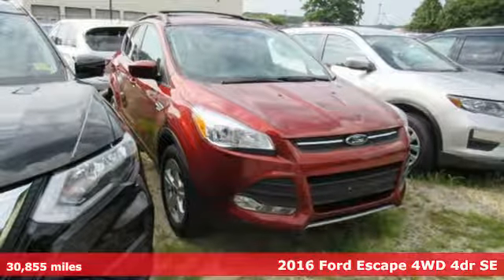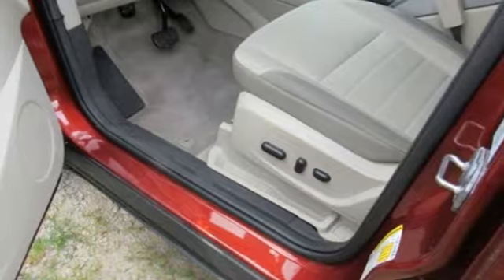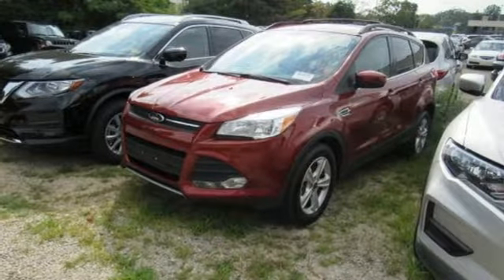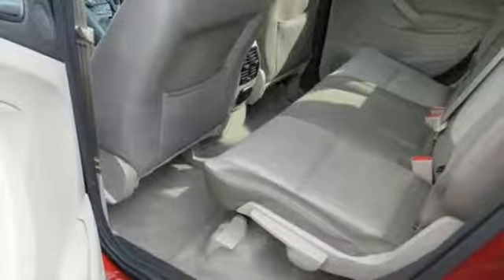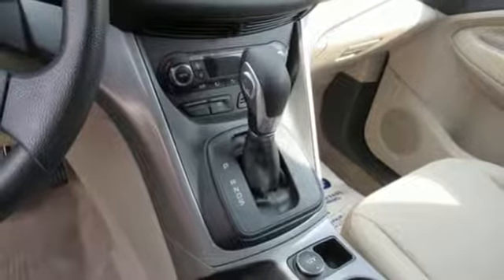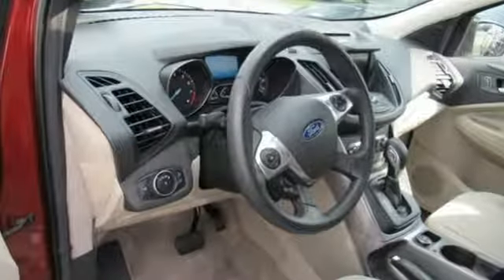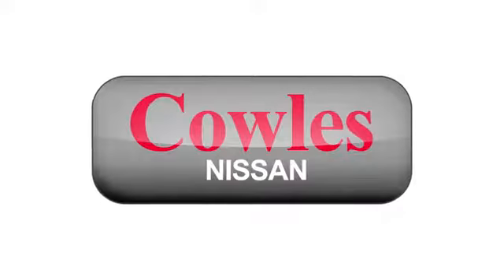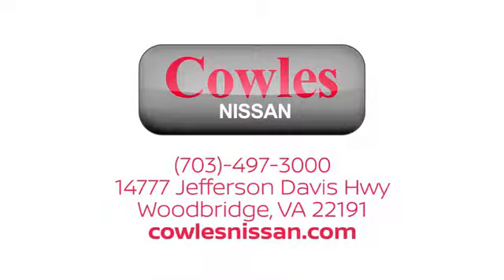Used 2016 Ford Escape Washington DC VA Woodbridge, VA P14236 - SOLD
Year: 2016
Make: Ford
Model: Escape
Trim: SE
Engine: EcoBoost 1.6L I4 GTDi DOHC Turbocharged VCT
Transmission: 6-Speed Automatic
Color: Orange
Mileage: 30855
Stock #: P14236
VIN: 1FMCU9GX5GUB28869

Address:
14777 Jefferson David Hwy